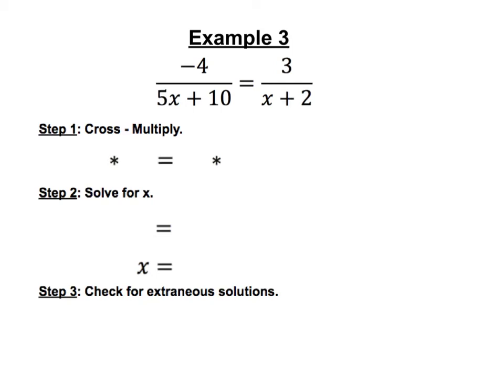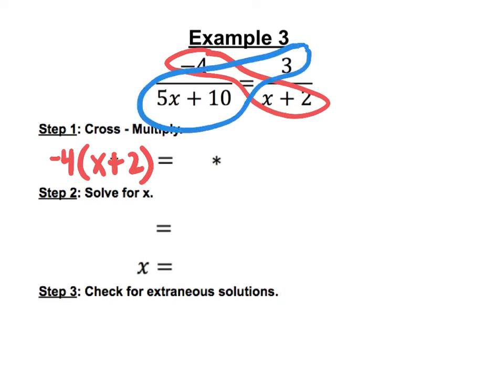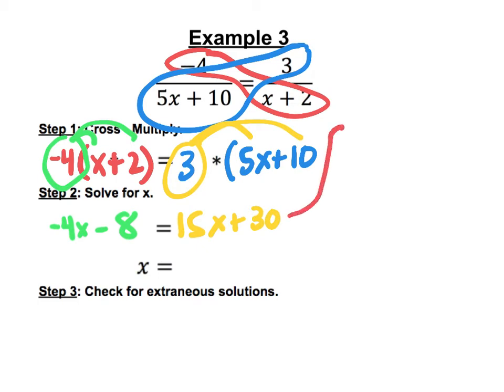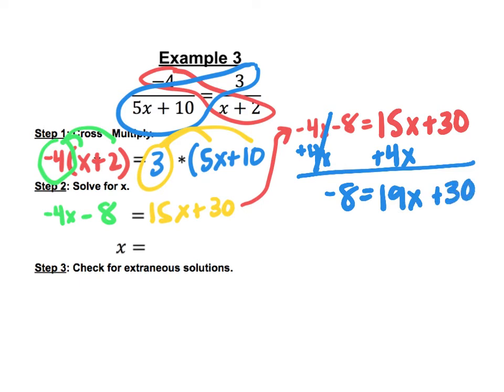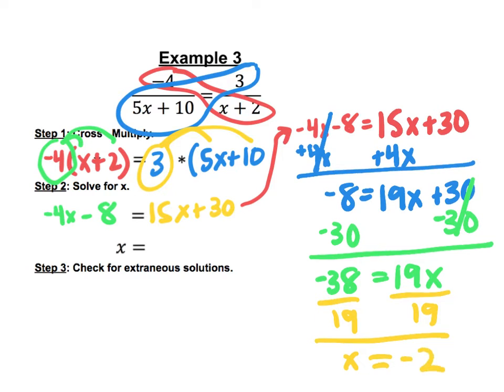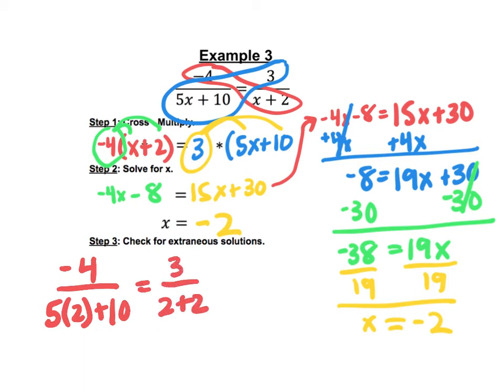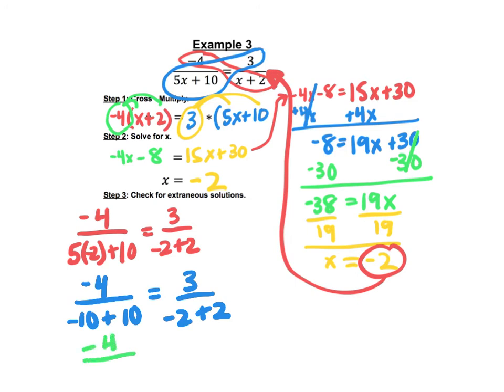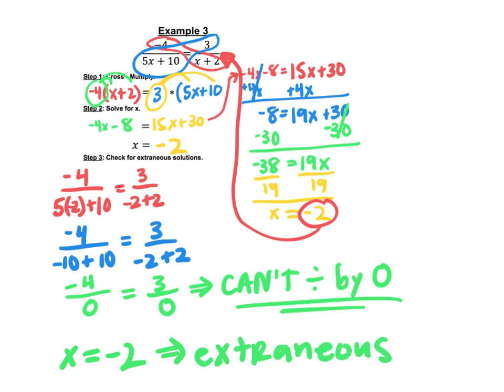4.5 Ex 3